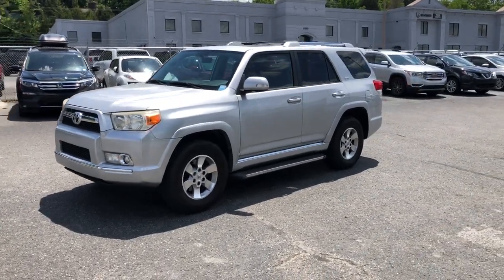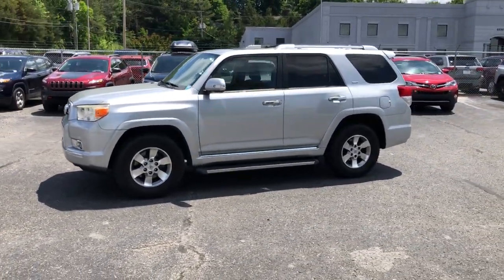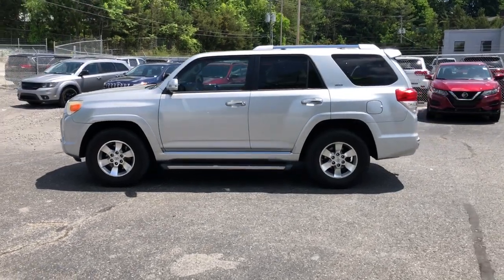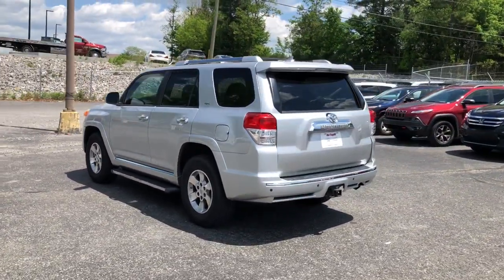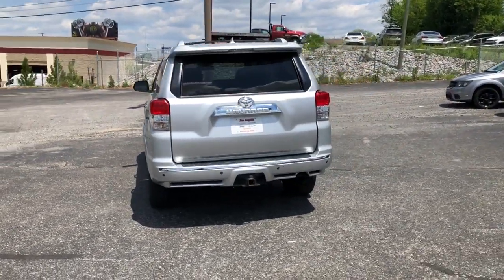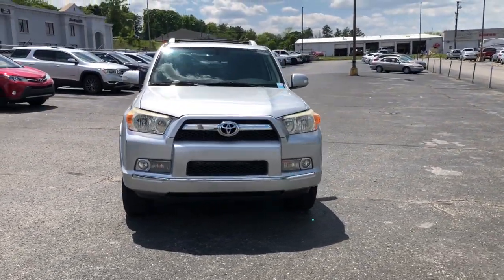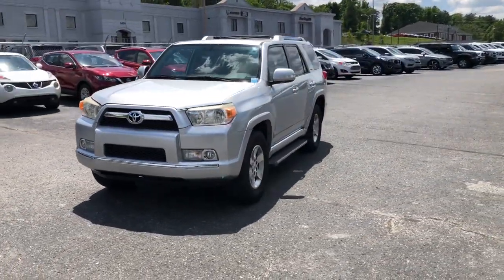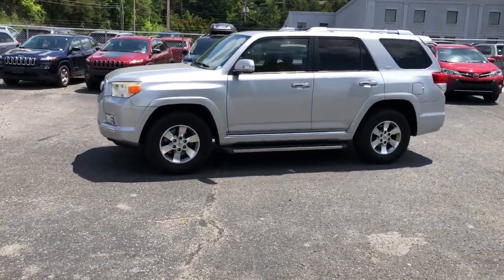2011 Toyota 4Runner Knoxville, Farragut, Oak Ridge, Maryville, Gatlinburg, TN B5020107A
CLASSIC SILVER METALLIC Used 2011 Toyota 4Runner available in Knoxville, Tennessee at Jim Cogdill CDJR. Servicing the Farragut, Oak Ridge, Maryville, Gatlinburg, TN area.
2011 Toyota 4Runner RWD 4dr V6 SR5 - Stock#: B5020107A - VIN#: JTEZU5JR7B5020107

SR5 trim CLASSIC SILVER METALLIC exterior and BLACK UPPERSEAT/GRAPHITE LOWER IP interior. Moonroof Heated Leather Seats Rear Air Aluminum Wheels Hitch PREMIUM PKG W/LEATHER PWR TILT/SLIDE MOONROOF W/SUNSHADE. KEY FEATURES INCLUDE: Rear Air Trailer Hitch Aluminum Wheels. Toyota SR5 with CLASSIC SILVER METALLIC exterior and BLACK UPPERSEAT/GRAPHITE LOWER IP interior features a V6 Cylinder Engine with 270 HP at 5600 RPM*. OPTION PACKAGES: PREMIUM PKG W/LEATHER leather heated front bucket seats 8-way pwr driver seat driver pwr lumbar 4-way pwr passenger seat 2nd row leather seat leather-wrapped steering wheel w/steering wheel-mounted audio controls leather-wrapped shift knob courtesy lamps AM/FM/CD/MP3 audio system XM satellite radio USB port w/iPod connectivity Bluetooth hands-free phone capability Bluetooth music streaming capability (8) speakers PWR TILT/SLIDE MOONROOF W/SUNSHADE. VEHICLE REVIEWS: CarAndDriver.com explains Lower base prices off-road ability and towing capacity likely to be reliable.. Price does not include licensing costs registration fees taxes and dealer doc fee of $699 which are to be paid by the consumer.